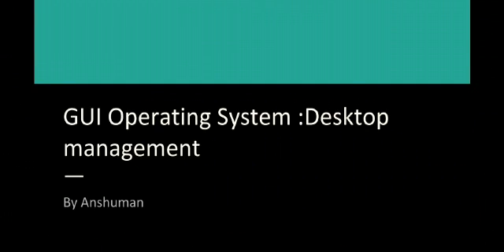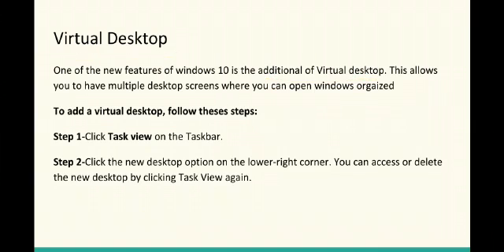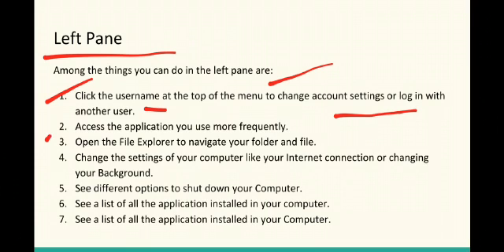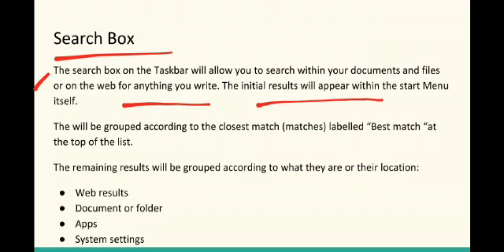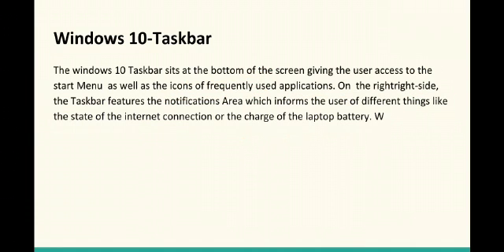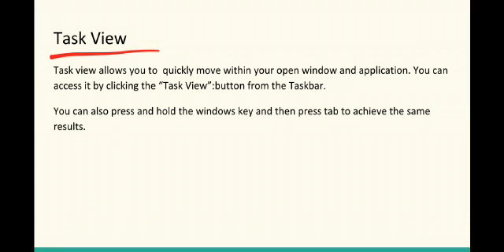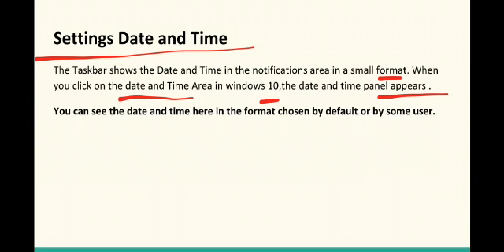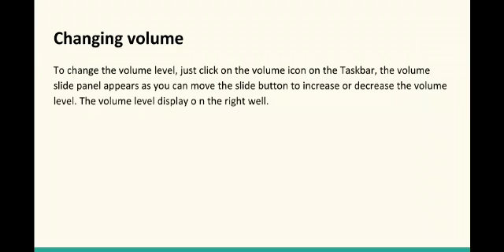Class IV Computer